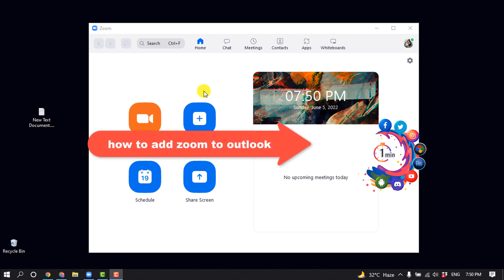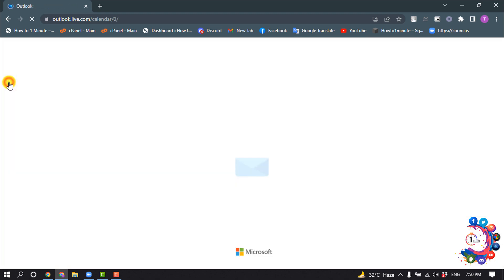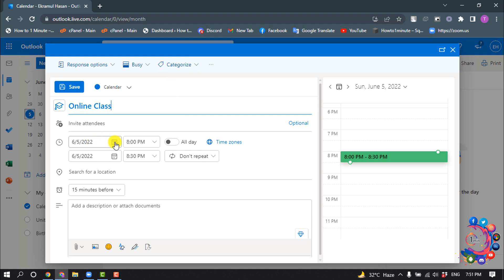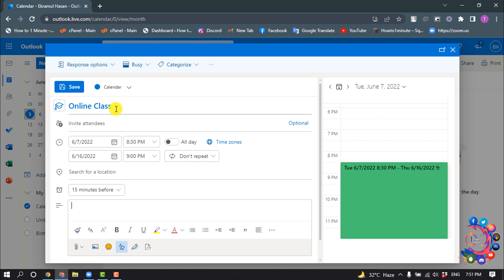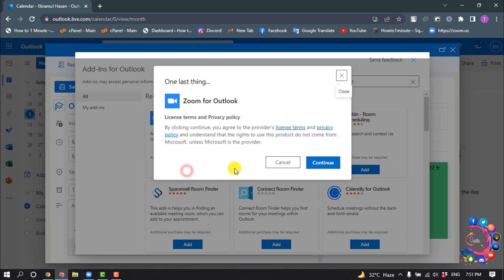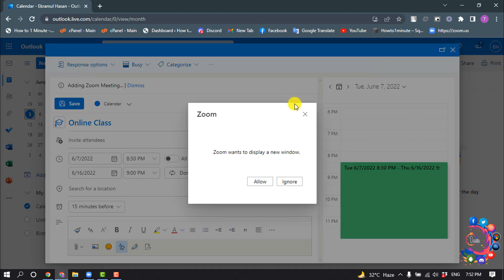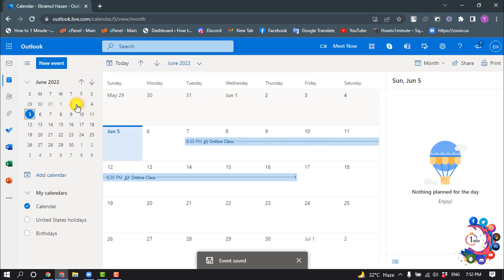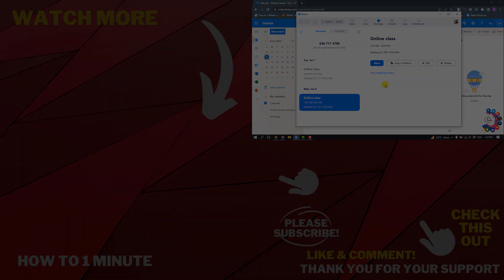How to add zoom to outlook 2026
How to Add Zoom to Microsoft Outlook Via the Add-In
You can easily add Zoom to your Outlook email account to start connecting with your contacts with a few clicks.